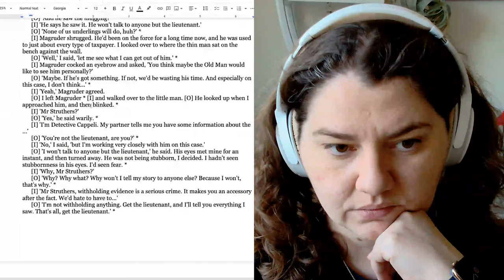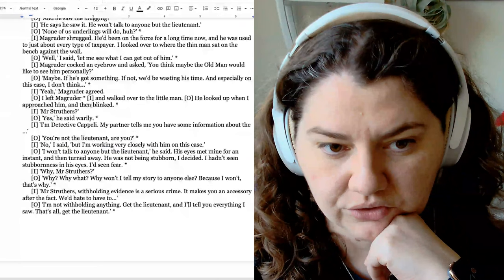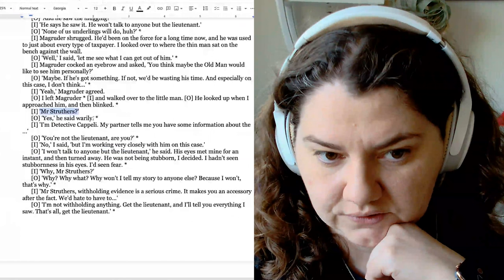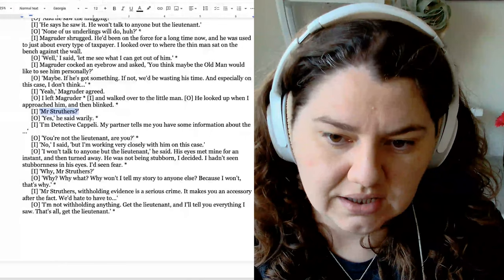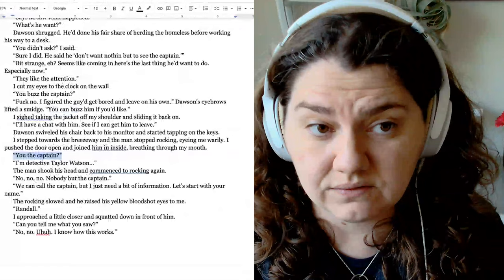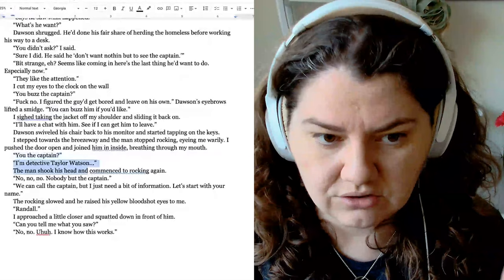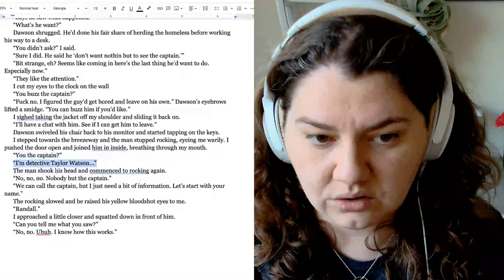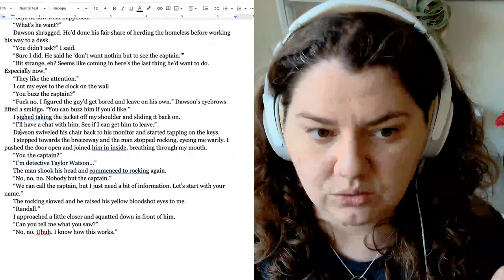Getting the Protagonist Right: When and How to Switch the Main Character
There are times in your story when you need to switch out the protagonist. This can even happen in the middle of a scene or short story.

But how do you do it the right way?

This week Shawn, Danielle, and Leslie look at Tim's draft to see how you can hand off the protagonist to a different character without confusion.

Get a free copy of our book Story Grid 101: The First Five Principles of the Story Grid Methodology